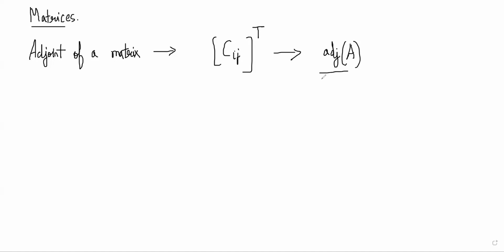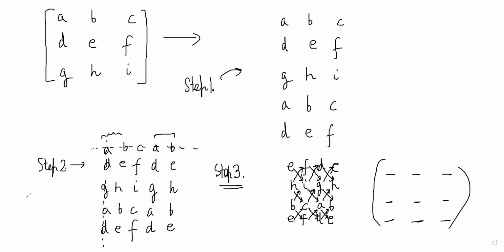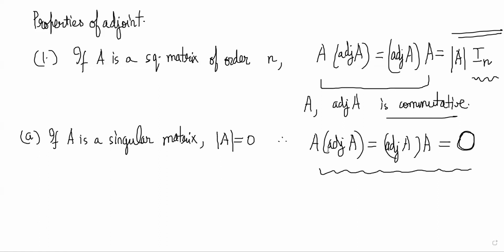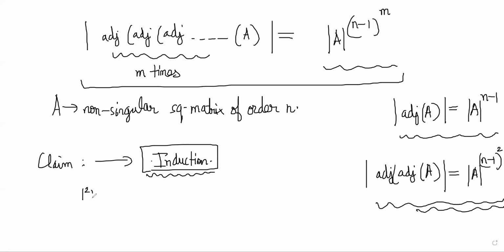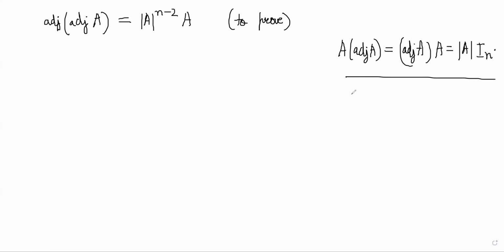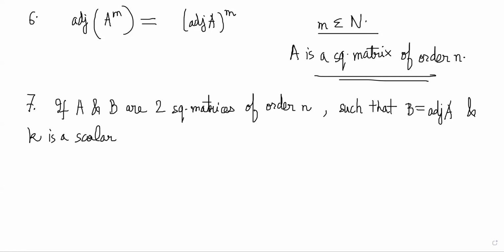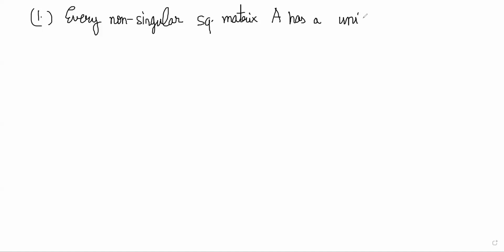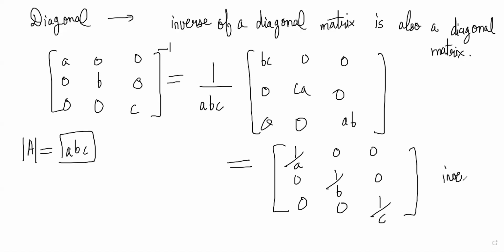Matrices Theory II for JEE Advanced